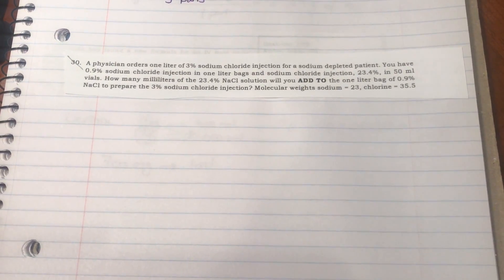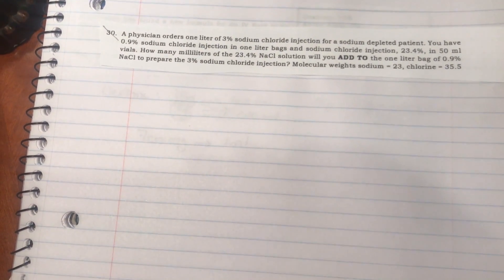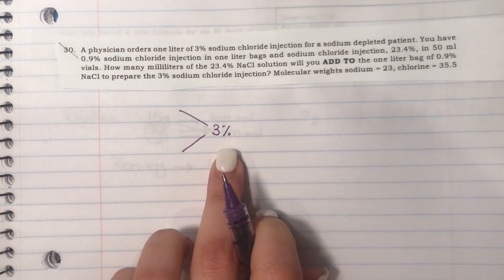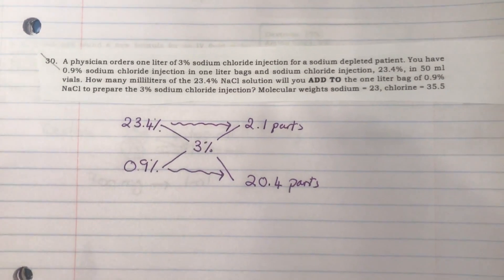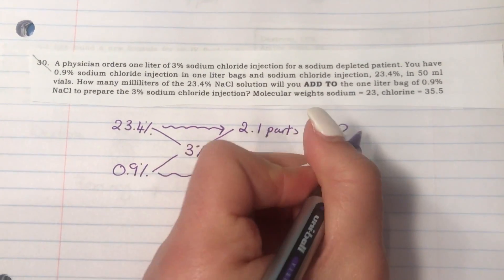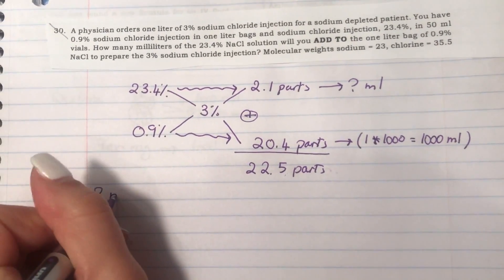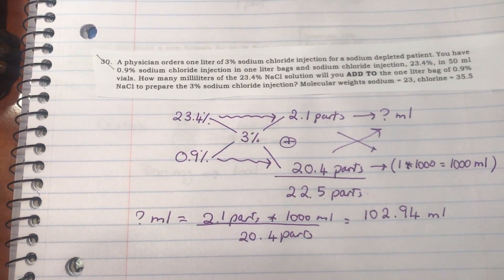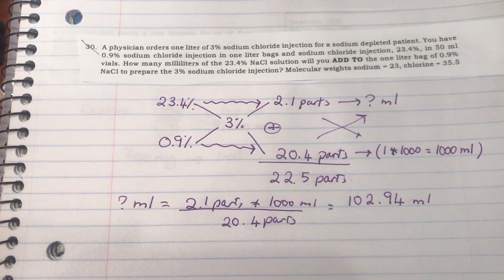How To Solve Alligation Problems (NAPLEX/FPGEE) Part 2/2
A detailed explanation of how to solve Alligation problems, step-by-step. Alligation questions can be one of the easiest calculation problems you get on the exam as long as you follow the correct steps.